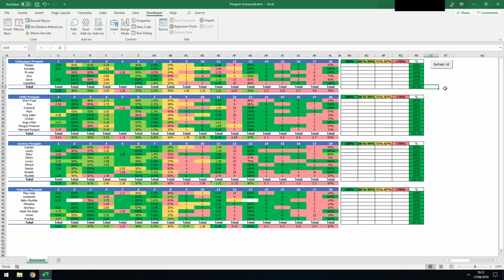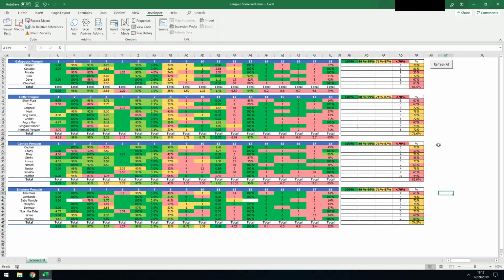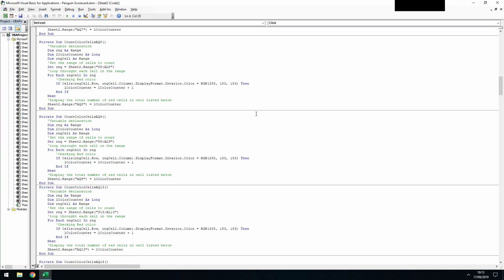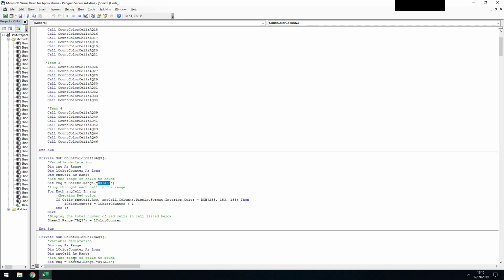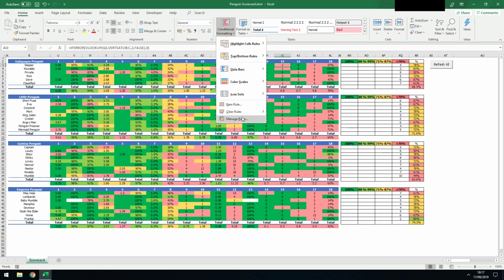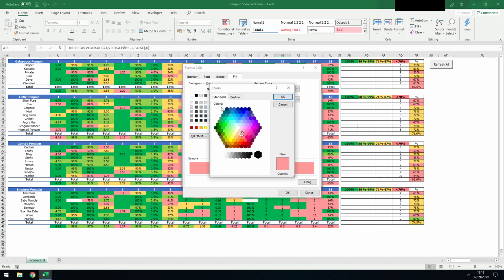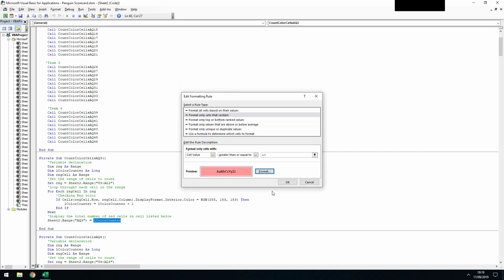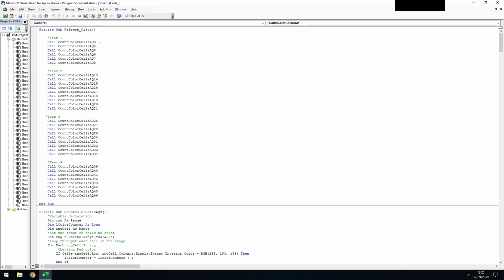Excel Count Conditional Formatting Colours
How To Count Cells By Colors With Conditional Formatting In Excel || How To Count Coloured Cells

Watch this video to understand how to How To Count Cells By Colors With Conditional Formatting In Excel

VBA code:

Button:
Private Sub Refresh_Click()

    'Team 1
    Call CountColorCellsAQ3

End Sub

Private Sub CountColorCellsAQ3()
    'Variable declaration
    Dim rng As Range
    Dim lColorCounter As Long
    Dim rngCell As Range
    'Set the range of cells to count
    Set rng = Sheet2.Range("U3:AL3")
    'loop throught each cell in the range
    For Each rngCell In rng
        'Checking Red color
        If Cells(rngCell.Row, rngCell.Column).DisplayFormat.Interior.Color = RGB(255, 153, 153) Then
            lColorCounter = lColorCounter + 1
        End If
    Next
    'Display the total number of red cells in cell listed below
    Sheet2.Range("AQ3") = lColorCounter

End Sub